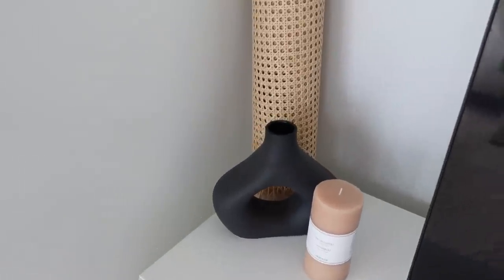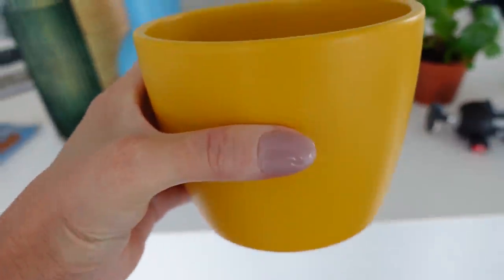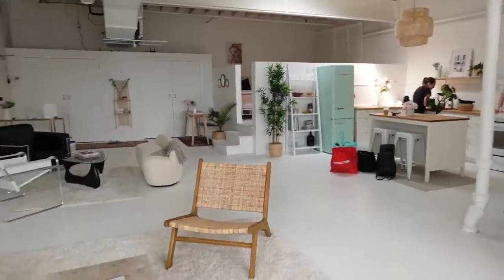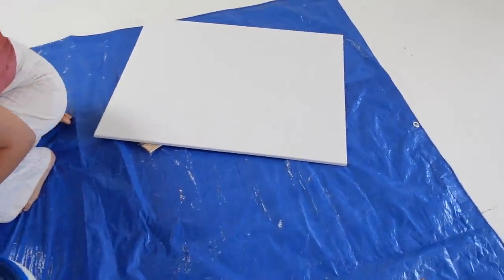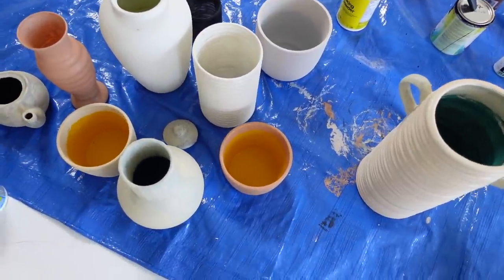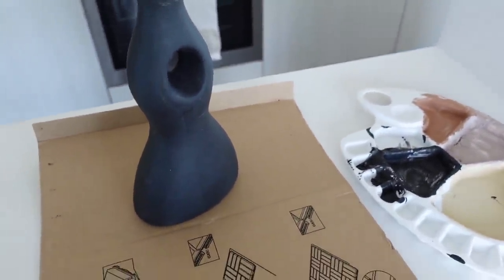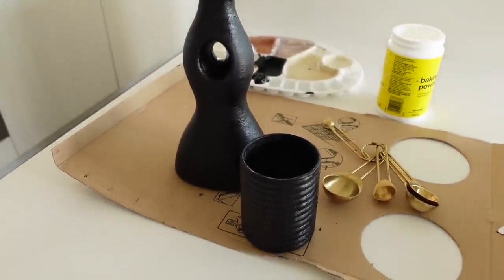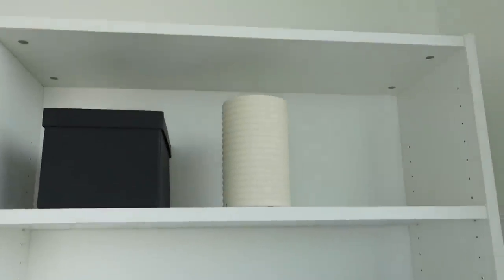Come hang with us girls & DIY home decor | DIY Faux Ceramic Vase!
Come hang with us girls & DIY home decor | DIY Faux Ceramic Vase! Today the girls and i got together to have DIY home decor day. We made diy home decor and art. I worked on DIY faux ceramic tik tok trend. I think they turned out great and I love up-cycling thrifted decor and making new home decor thats on trend. What one is your fave?

To see all the before and afters, follow along on instagram or tik tok and i will release the videos over the next couple of weeks

0:00 - DIY home decor Intro
1:06 - Prepping for the DIY
4:04 - Photography studio home decor tour
4:59 - Home decor items for DIY
7:06 - DIY faux ceramic vase painting
11:15 - Method DIY faux ceramic vase
13:11 - The finished DIY faux ceramic project

*Home Links*

LIVINGROOM
Console table
Dining Chairs
Black Paris book
Nude Paris book
Chanel book

BEDROOM
Little mirror
Floral Bedding

KITCHEN
Pots & pans
Plates & bowls
Measuring spoons & cups
Milk frother
Air fryer

HOBBIES
Paint by numbers